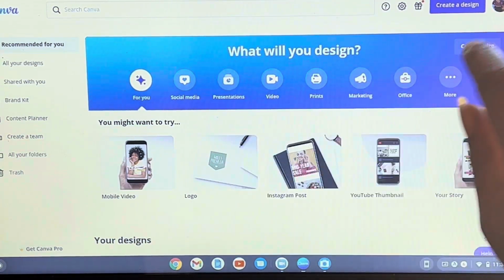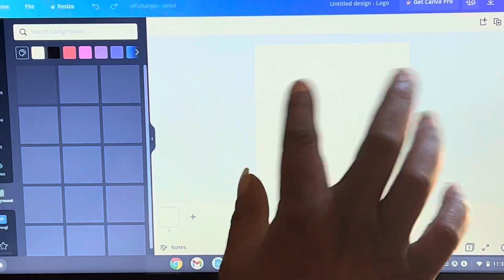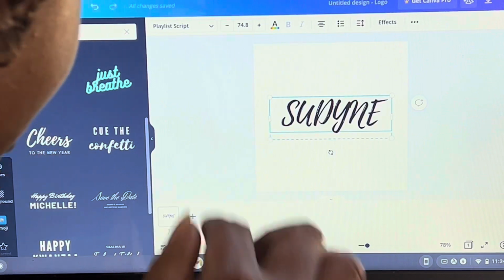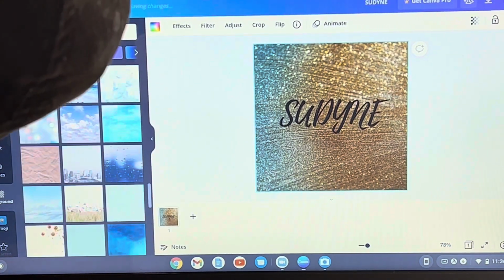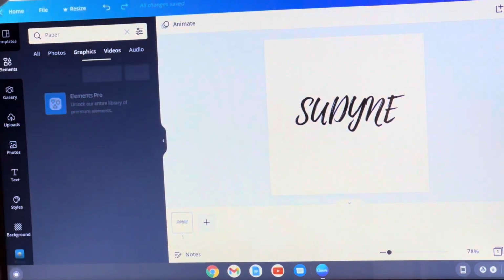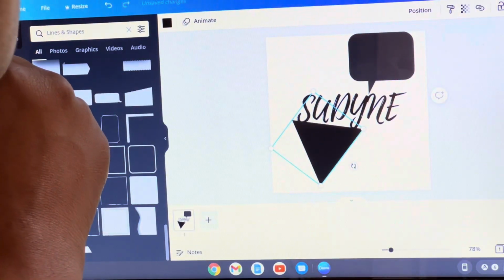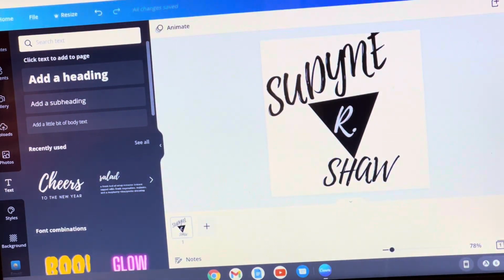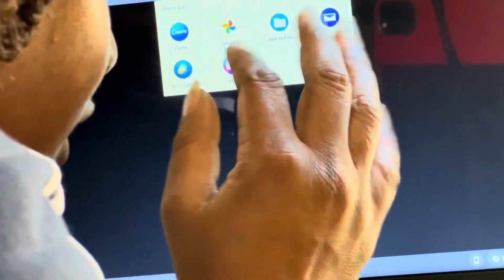🥰HOW TO CREATE A ❗️CUSTOMIZED❗️ LOGO ON CANVA❗️tutorial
Thank tou for watching , i know this was helpful . And also deoo a few video ideas my way, i surely appreciate you all thank you🥰🥰🥰🥰

Personal ig:
I'm on Instagram as @su2much. Install the app to follow my photos and videos.

Business ig: I'm on Instagram as @badbreed_sehtinhz. Install the app to follow my photos and videos.